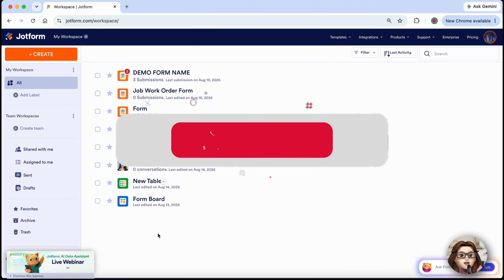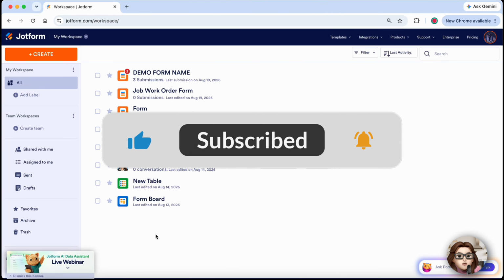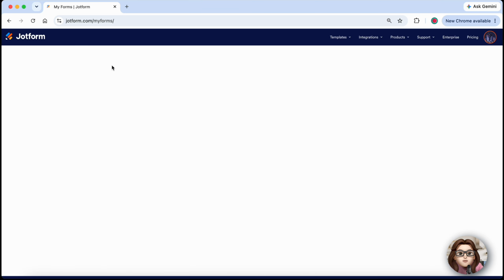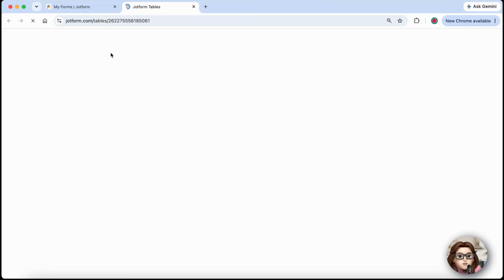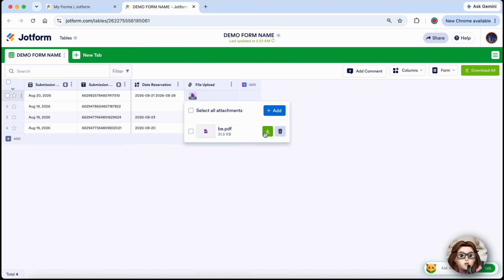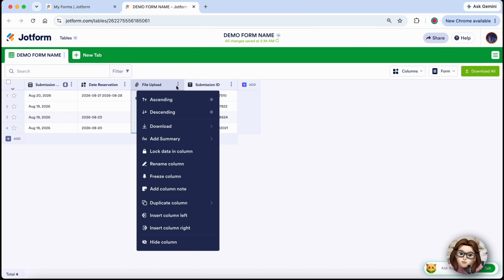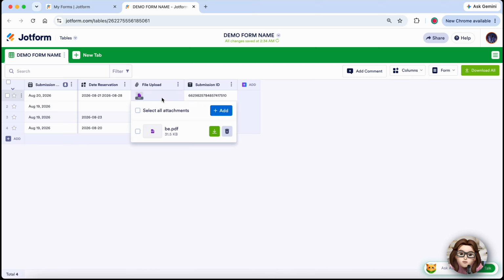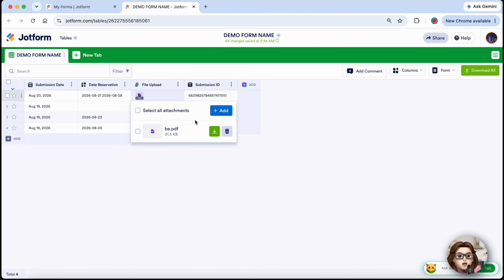How To Download Submitted Form Files In Jotform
Want to download files submitted through your Jotform? In this step-by-step tutorial, you'll learn how to access and download files that respondents have uploaded through your forms, including documents, images, PDFs, and other supported file types.

In this video, I'll show you how to open your Jotform account, select the form you want to work with, and access your submissions. From there, you'll learn how to open an individual submission and locate the files uploaded by the respondent. Jotform stores uploaded files along with the corresponding submission, making it easy to review and download the information you need.

This feature is useful for businesses, HR teams, schools, recruiters, event organizers, customer support teams, and anyone who collects documents through online forms. Whether you're collecting resumes, identification documents, invoices, applications, images, certificates, or other attachments, you can access the submitted files directly from your Jotform submissions.

You'll also learn how to download individual uploaded files and manage multiple submissions when you need to retrieve several files. I'll show you how to use Jotform Tables to organize your submission data and locate the records containing uploaded files more efficiently.

If you need to download a large number of files, I'll also explain how Jotform's submission management and export options can help you work with your data more efficiently. Depending on your workflow and account features, you can also configure email notifications to include uploaded files as attachments or use integrations to automatically send files to cloud storage services.

I'll also share tips for checking the File Upload field settings before collecting submissions. You can configure allowed file types, file size limits, and the number of files respondents can upload. This helps ensure that the files you receive are in the format your workflow requires.

In addition, I'll cover common issues such as uploaded files not appearing, download links not working, unsupported file types, and permission restrictions. You'll learn how to check the original submission, verify the File Upload field, and make sure you're accessing the correct Jotform account and form.

This tutorial is beginner-friendly and works with the latest version of Jotform. By the end of this video, you'll know how to download submitted form files, access uploaded documents, and manage attachments collected through your Jotform forms.

If you found this tutorial helpful, don't forget to like the video, subscribe to the channel, and turn on notifications for more Jotform tutorials, form management guides, workflow automation tips, and no-code business videos.

This video shows you How To Download Submitted Form Files In Jotform! Watch this Video till the end to learn How To Download Submitted Form Files In Jotform.

Were you able to figure out How To Download Submitted Form Files In Jotform? Share this with your friends who want How To Download Submitted Form Files In Jotform.

Problem Solved in this Video-:

What Do you Think of How To Download Submitted Form Files In Jotform?